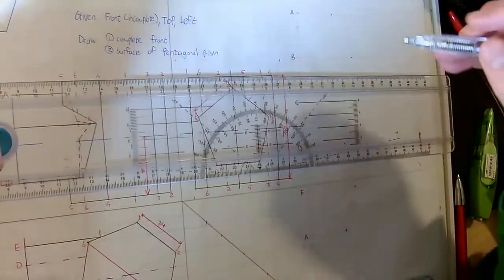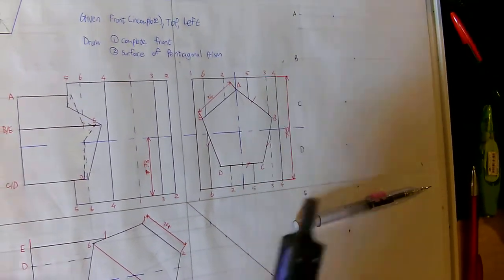Gr11 Test Prep Develop